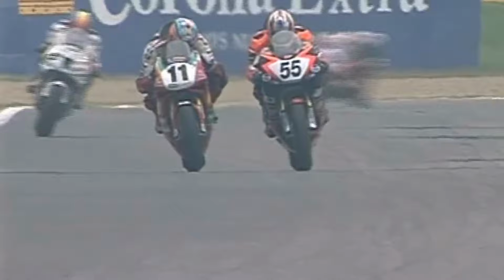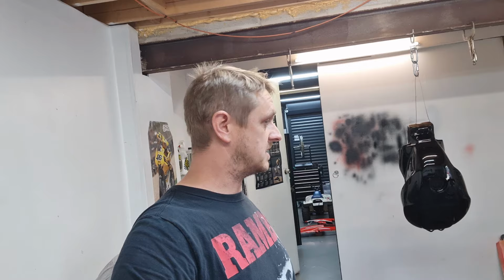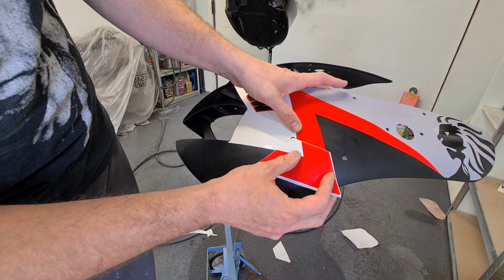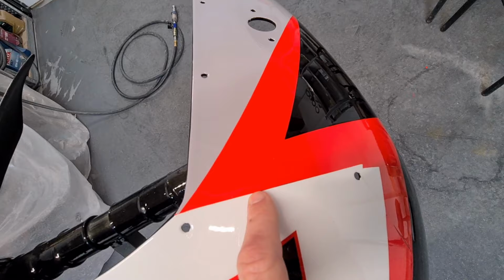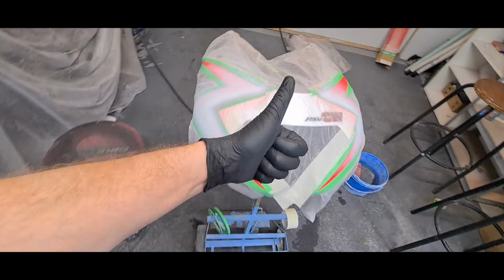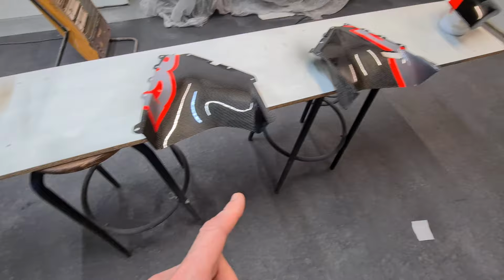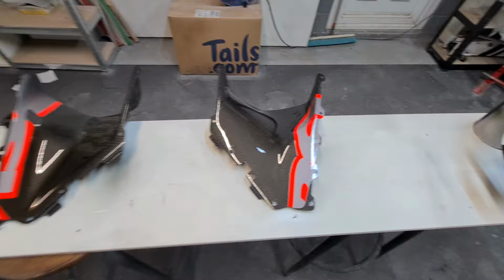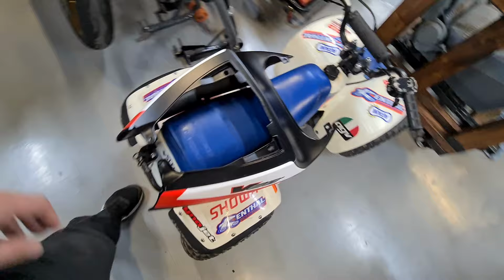Fast Bikes magazine Aprilia RSV MILLE 2022 Repainting Part 3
@Fast Bikes  @AP Workshops

Fast Bikes magazine Aprilia RSV MILLE 2022 Repainting Part 3 In this video all the work is completed ready to be fitted to the RSV MILLE that is currently at AP Workshops being built By Griff